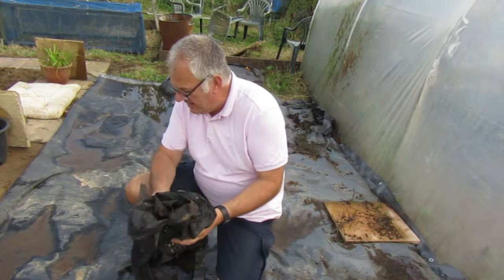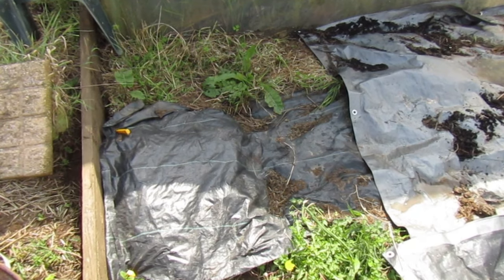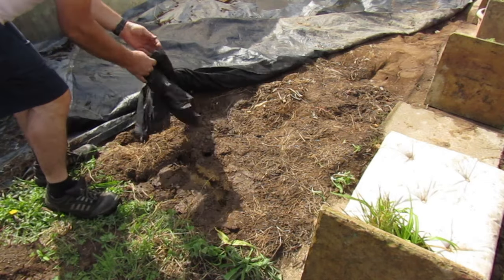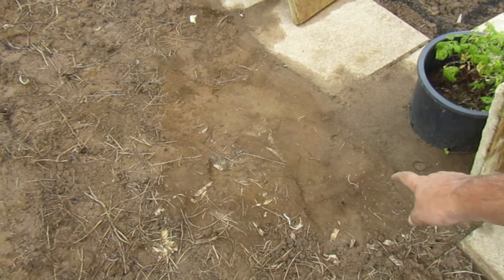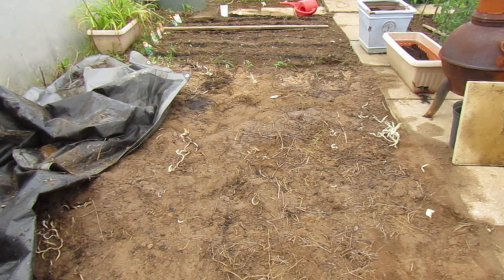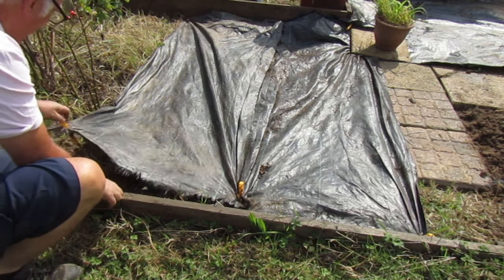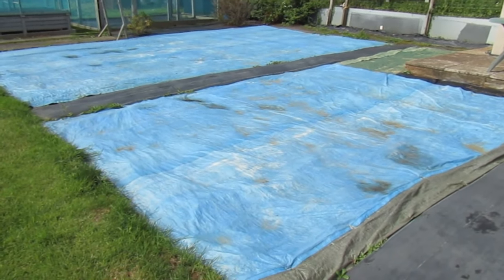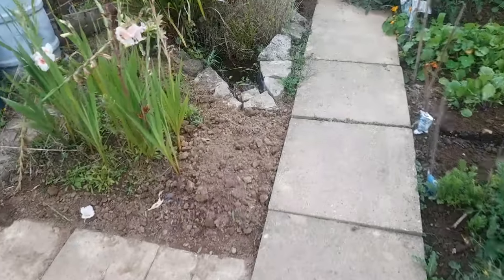I Put Weed Barrier On My Veg Bed and this Happened!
Weed Control Made Easy: Weed Barrier & Membrane
Tired of battling weeds in your vegetable garden? Try using weed barrier and membrane for a weed-free, hassle-free growing experience and see the results
Benefits:
Dramatically reduces weed growth
Improves soil health
Allows water and air to pass through
Increases plant yields
How to Use:

Prepare the soil by removing any existing weeds.
Lay down the weed barrier or membrane.
Secure it in place with stakes or landscape staples.
Cut holes for your plants.
Water your plants as needed.
Tips:

Choose the right product for your needs.
Prepare the soil carefully.
Secure the fabric or membrane tightly.
Cut holes for your plants large enough.
Water your plants more frequently if using a membrane.
Conclusion:

Weed barrier and membrane are effective and easy ways to control weeds in your vegetable garden. They can help you save time, energy, and money, while also improving your plant yields.